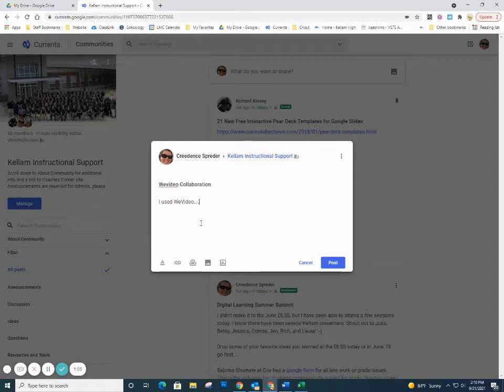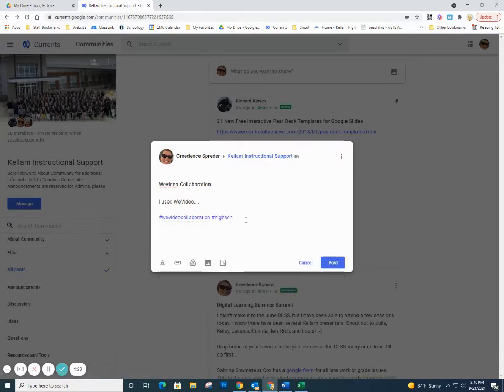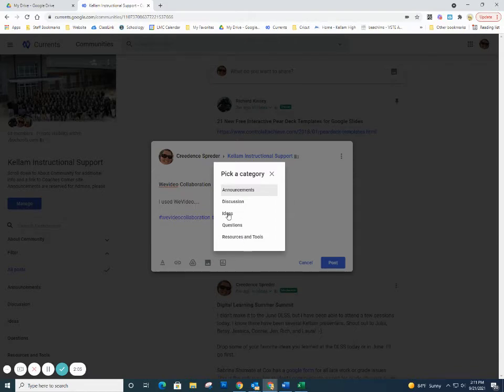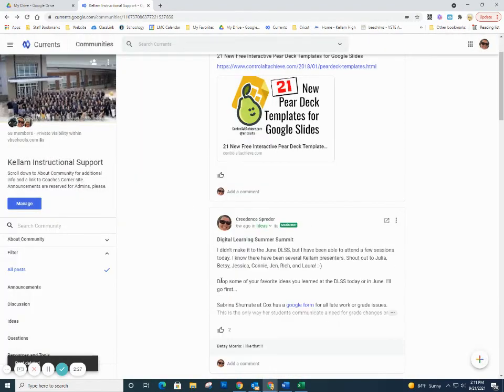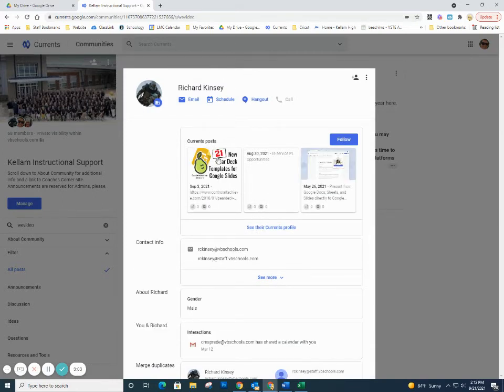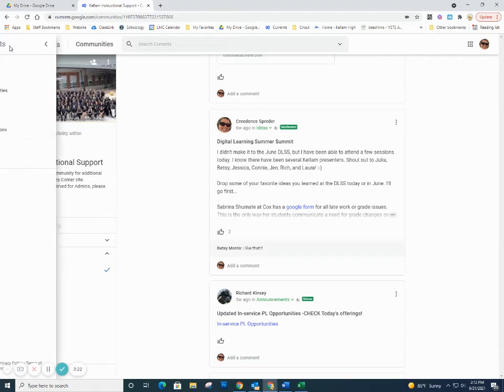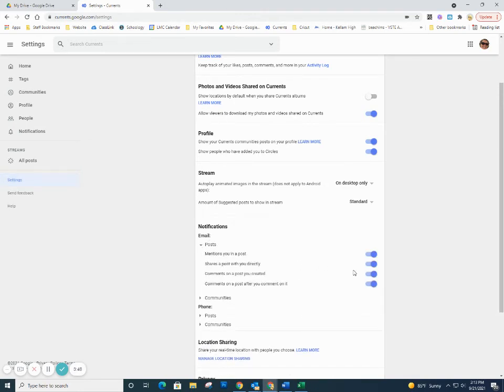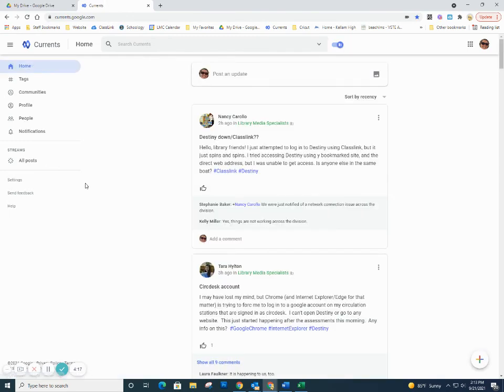Currents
How to create and search posts in Currents